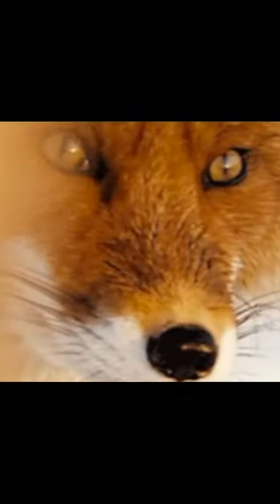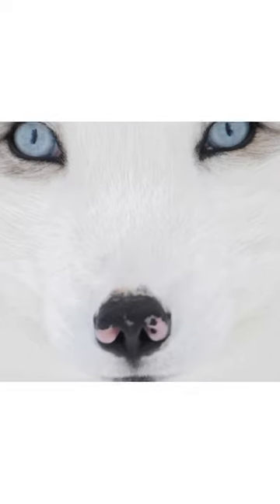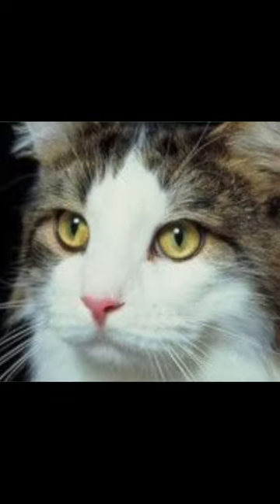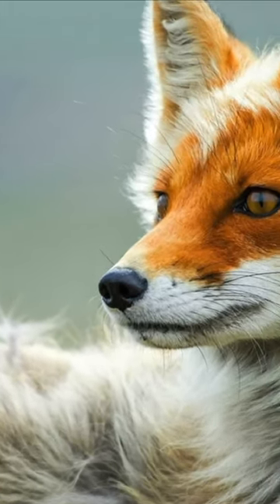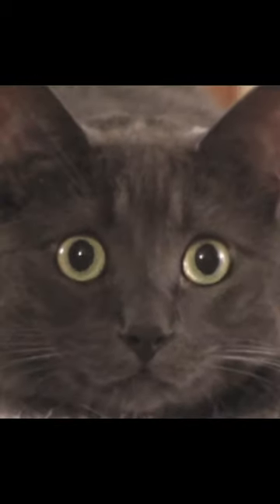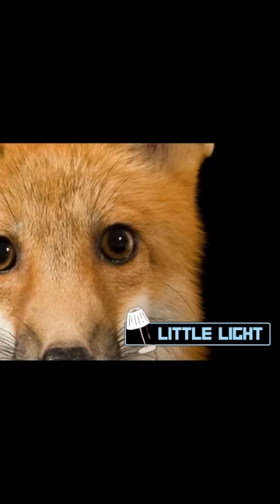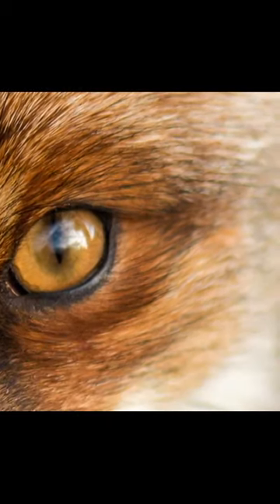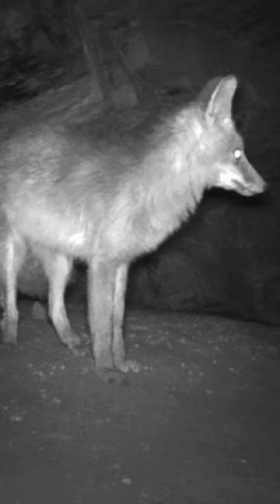Cat eyes?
Do foxes have cat eyes? How good is a foxes vision? Can foxes see in the dark? Do foxes have night vision? Is a fox a cat? Find out here.